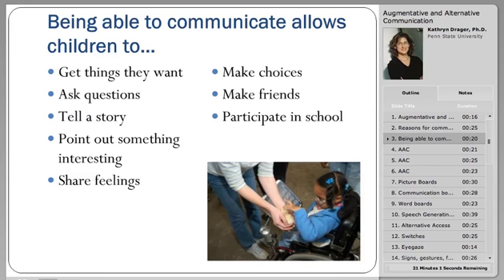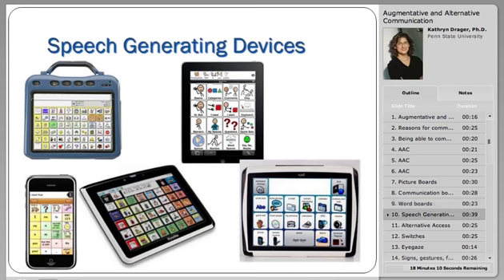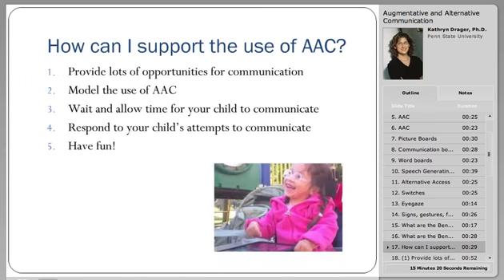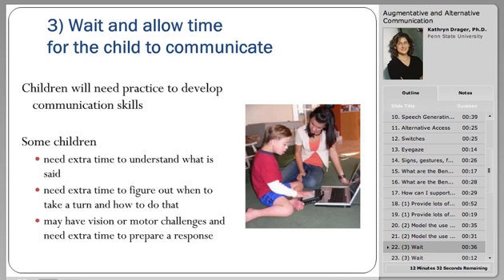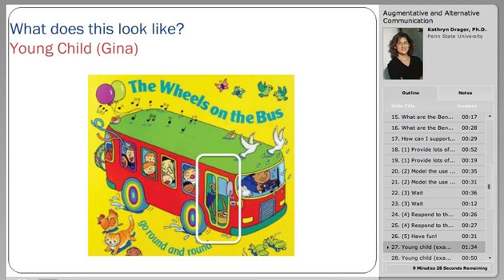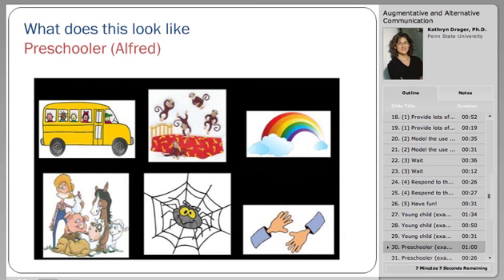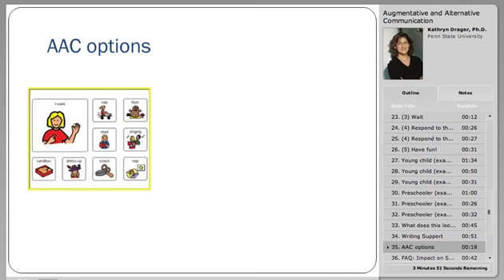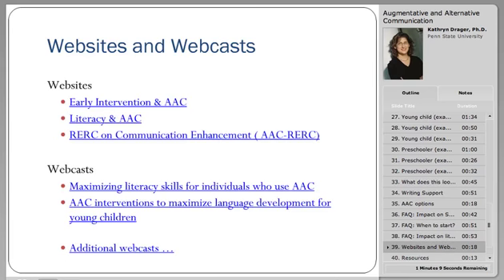Introduction to AAC (Drager, Light ,& McNaughton)